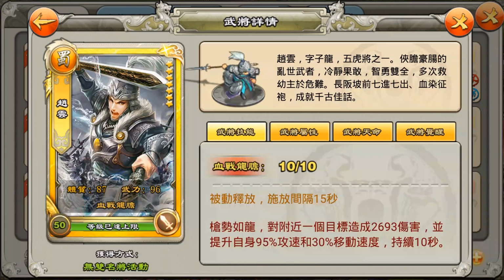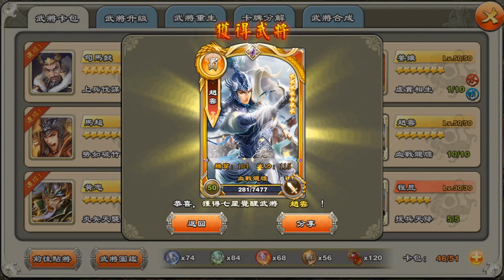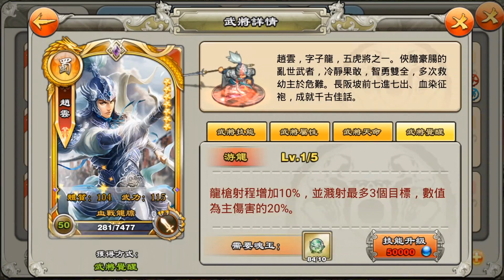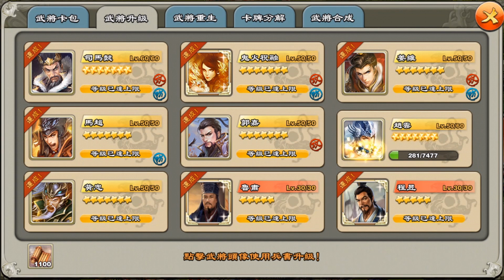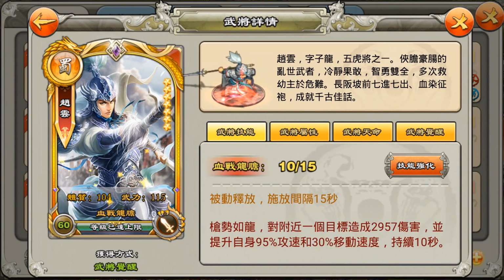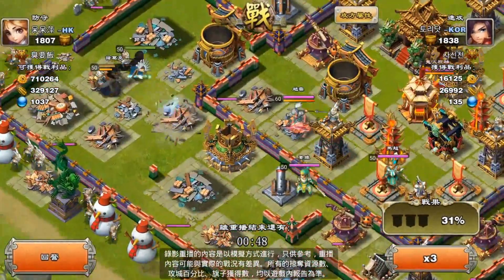Dynasty War: Awakening Zhao Yun - DPS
In this video of Dynasty War, we look at awakening Zhao Yun and his ability!